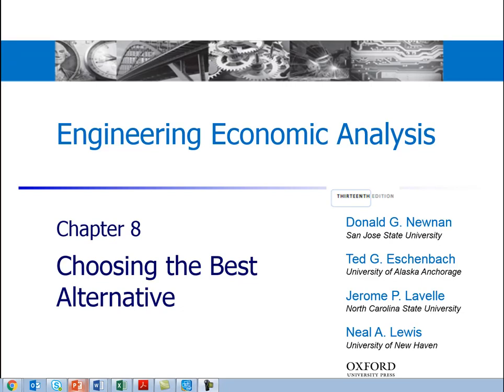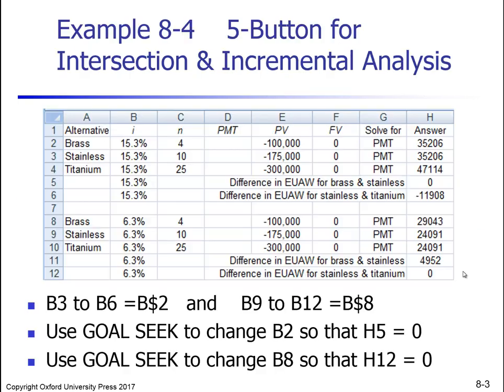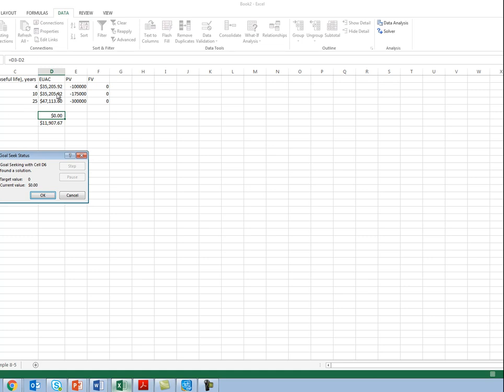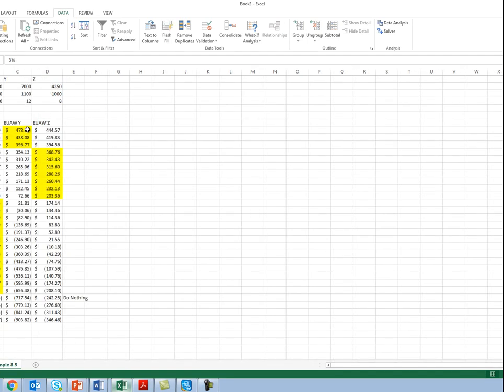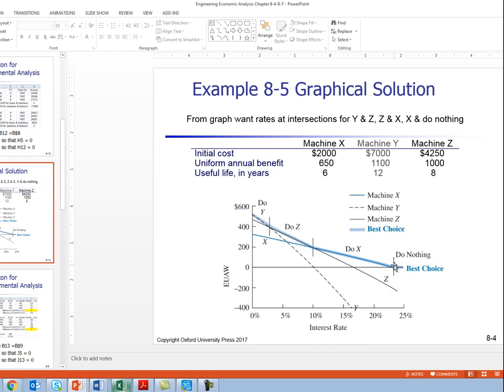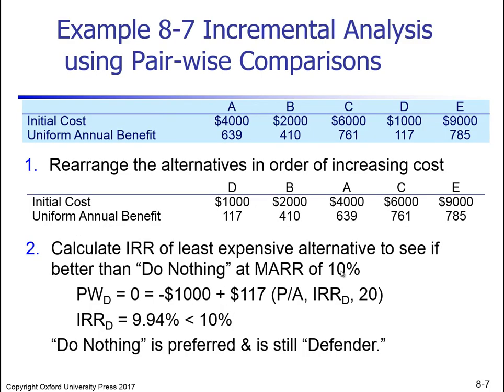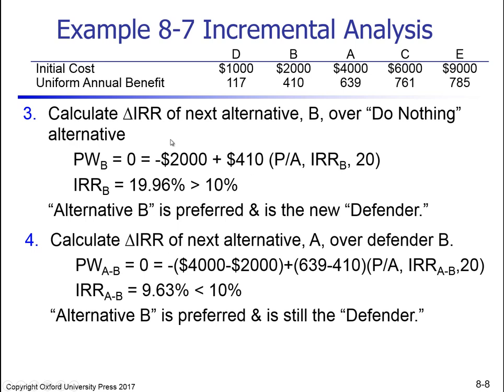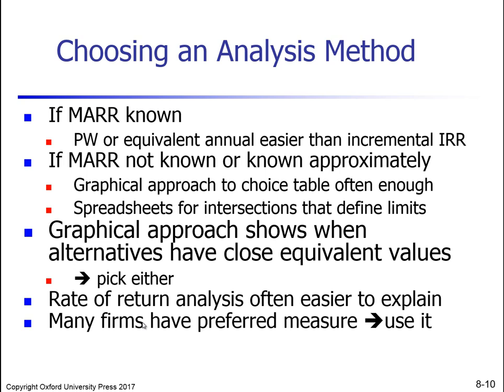Engineering Economic Analysis Chapter 8 part 2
Alternative analysis using graphical depiction or rates of return.  Challenger-defender analysis